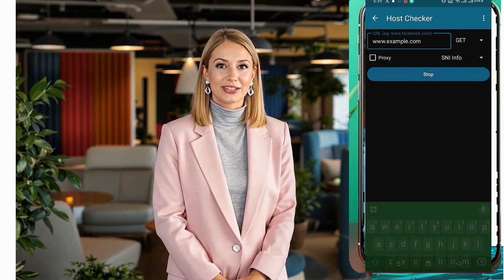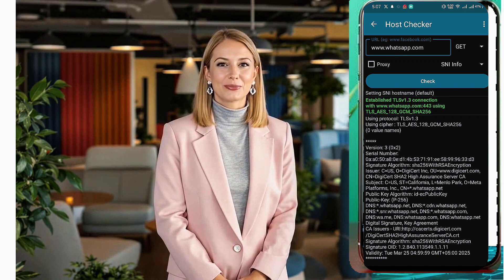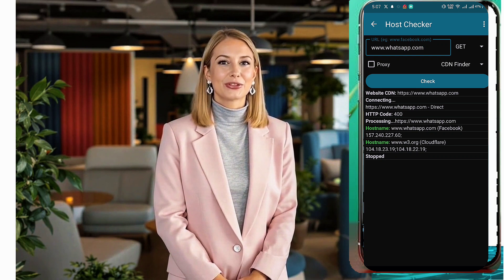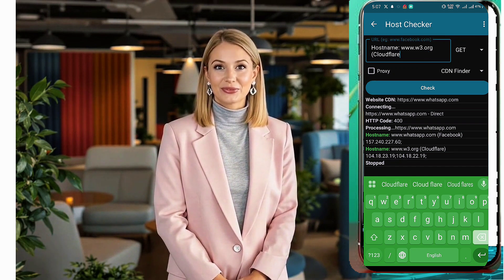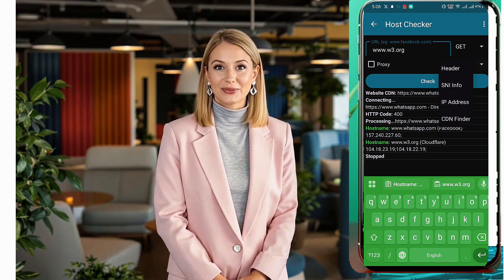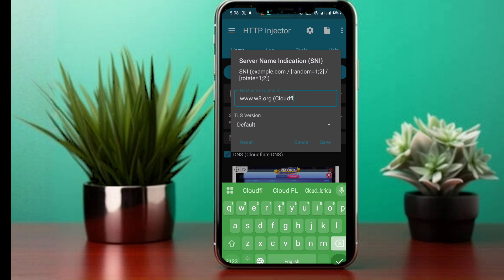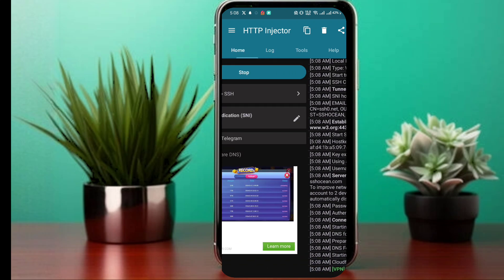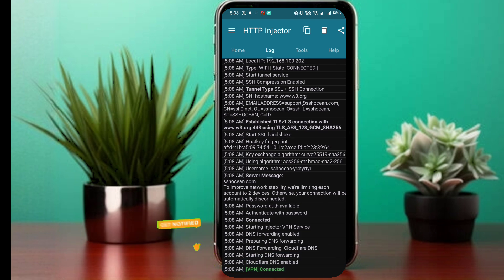How to Find Working SNI for HTTP Injector | Free unlimited Speed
Want to bypass network restrictions and access the internet for free using HTTP Injector? In this tutorial, I’ll show you how to find a working SNI (Server Name Indication) that allows you to connect securely using HTTP Injector or any VPN app. This method works with unlimited social, gaming, or education data plans!

✅ Requirements:
✔️ A SIM card with zero balance
✔️ An unlimited social, gaming, or education plan
✔️ The HTTP Injector app installed

🔹 Steps Covered in This Video:

How to use the Response Checker tool

Finding a working SNI using CDN Finder

Testing the SNI for a successful VPN connection

If this method doesn’t work for you, check out my previous videos for alternative tricks!